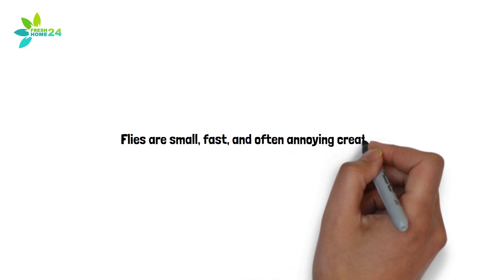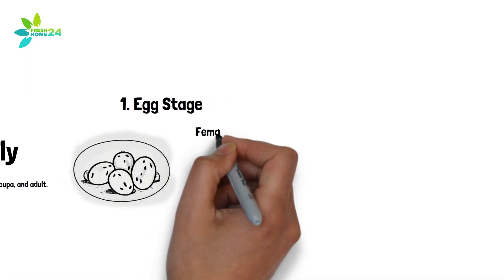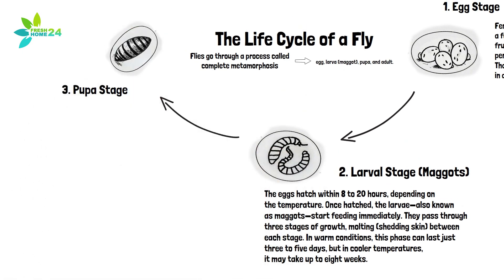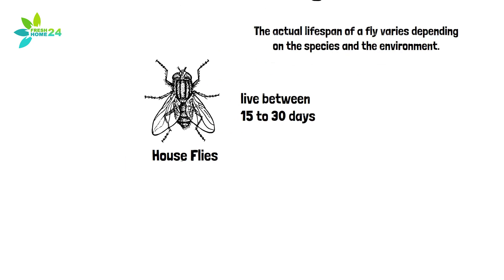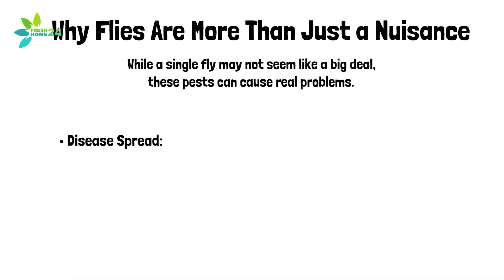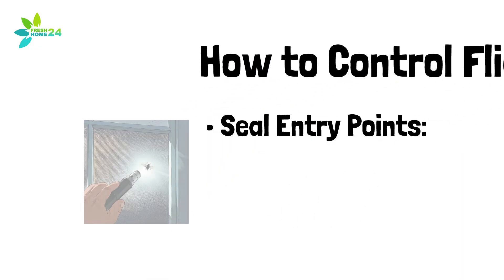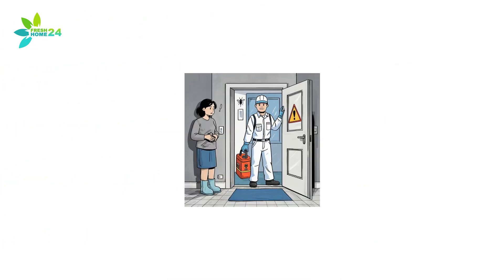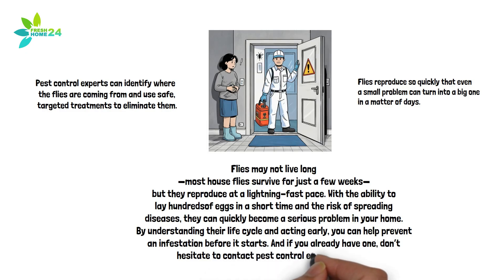Fly Life Cycle and Lifespan | How Long Do Flies Live? | How to Control Flies in Your Home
Flies are more than just annoying pests. Understanding the flies life cycle is key to managing them effectively. In this video, we dive into the fascinating stages of a fly’s life, from the egg to the adult, and explore how long flies live. Whether you’re dealing with house flies or fruit flies, knowing their lifespan and reproductive habits can help you prevent infestations. Curious about how long flies live and how to control them? This video has all the details you need to tackle these pesky creatures in your home!
In this video, we explain the life cycle of flies, focusing on the four stages: egg, larva (maggot), pupa, and adult. We cover how long flies live, from the brief 15-30 days of house flies to the 40-50 days of fruit flies. You’ll also learn why flies are more than just a nuisance and how to effectively control them in your home.

🎥 Timestamp:
00:10 - Introduction
00:36 - Life Cycle of a Fly
02:07 - How Long Do Flies Live?
02:56 - Why Flies Are More Than Just a Nuisance?
03:37 - How to Control Flies in Your Home?
04:50 - Summary & Final Tips

how long do house flies live, life cycle of house flies, how long do fruit flies live, fly life stages, how to prevent flies, how to get rid of flies in home, controlling house flies, fly lifespan in different environments, tips to prevent fly infestation, fly reproduction cycle

Don’t let flies take over your home! Watch now to learn how you can control them.